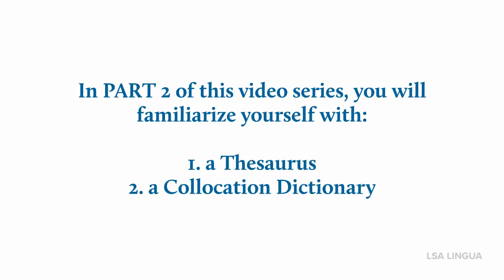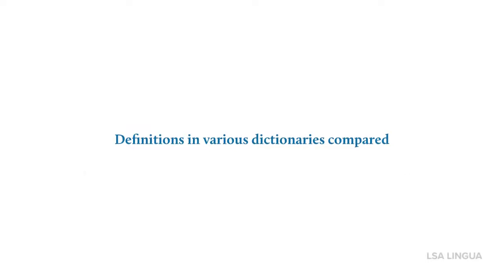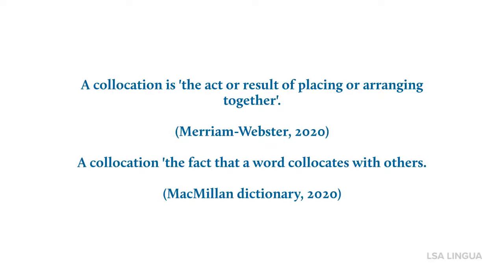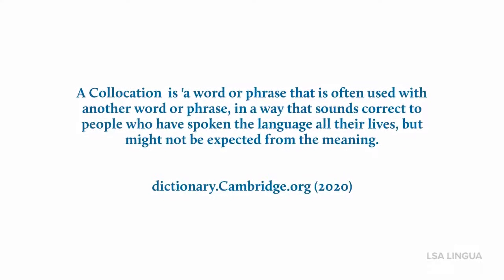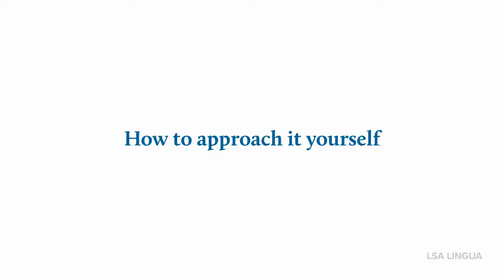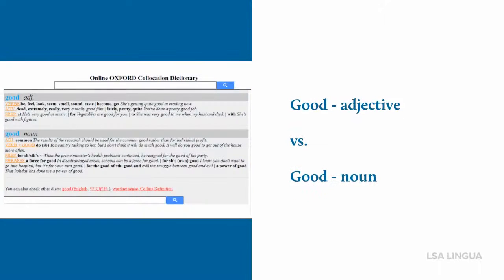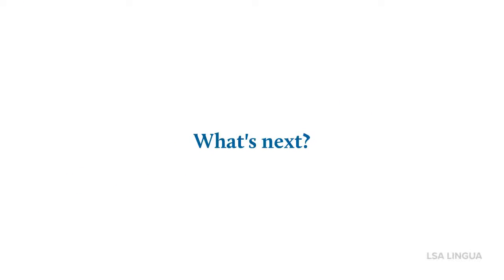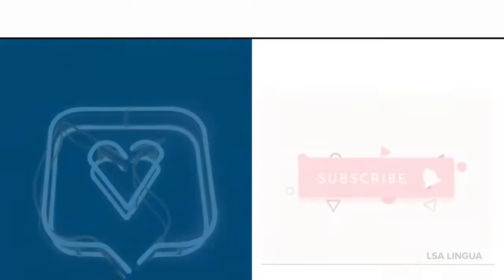VIDEO 5 | Why you should aim to learn chunks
VIDEO 5 | Support Series - Dictionaries | why learning chunks is useful and learning their meaning

LSA LINGUA specializes in English for Specific Purposes training services and this series is offered to clients to help them understand certain topics, like dictionary use, better.

In this video, collocations are explained and the use of a collocation dictionary is demonstrated.

Find more strategies and tactics on our blog on our website.

Support Series 1 is about how to use Dictionaries and which types are out there for you to use. Learn more by watching these four videos on the topic.

Learn:

- why Google Translate is not the best tool to use and which alternatives are out there for you to use.

- what the 10 building blocks of sentences and utterances are.

-how to find words that are similar and dissimilar and how to find related words.

-how to find out which words often go together and what type of meaning they have once combined.

Dictionaries used in this series:
Cambridge Online Dictionary
Merriam-Webster Dictionary
Thesaurus.com

Content of Support Series 1:
Video 1: Introduction to the series
Video 2: parts of speech
Video 3: parts of speech - part 2
Video 4: thesaurus
Video 5: collocation dictionary

More videos on this topic, and on the topic of meetings specifically will follow soon.